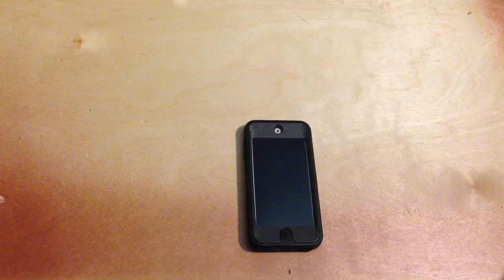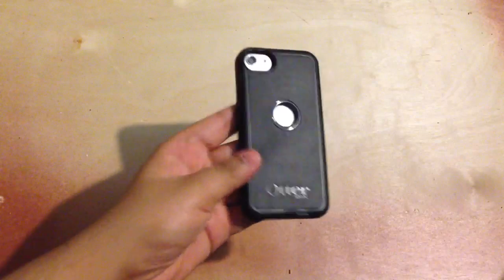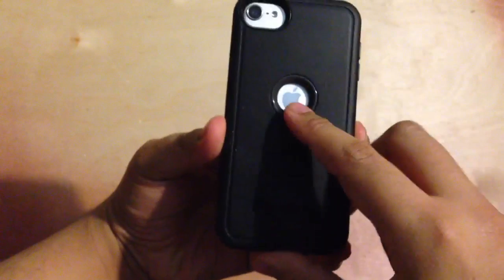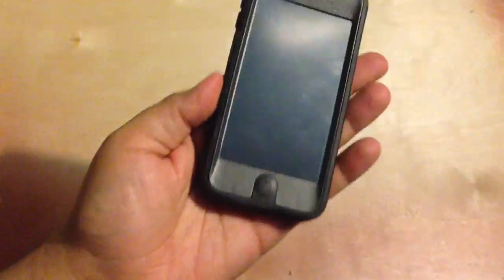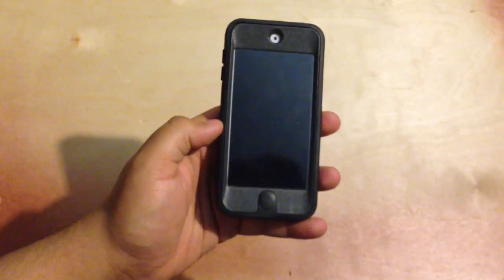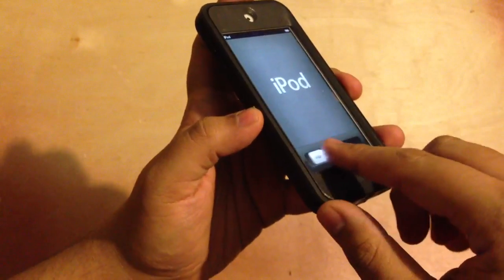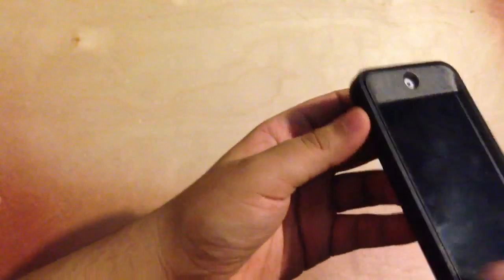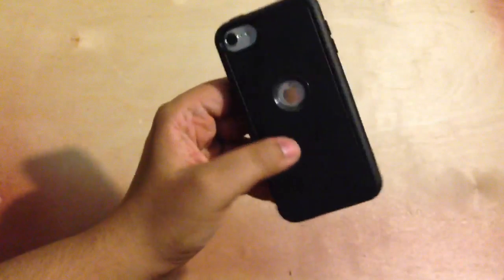Review: OtterBox Defender for iPod Touch 5G